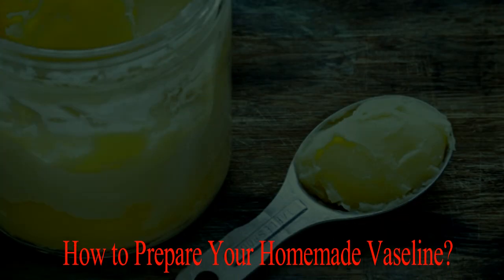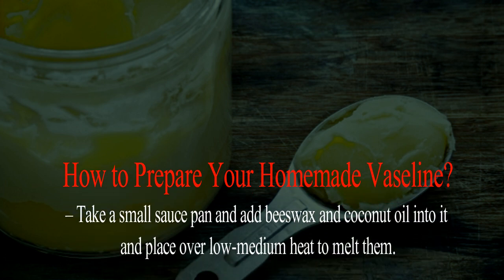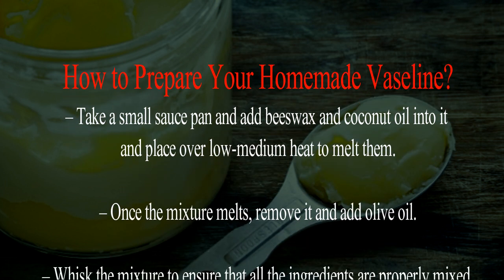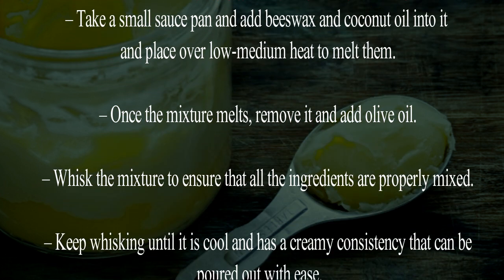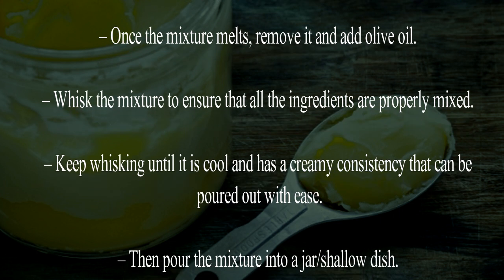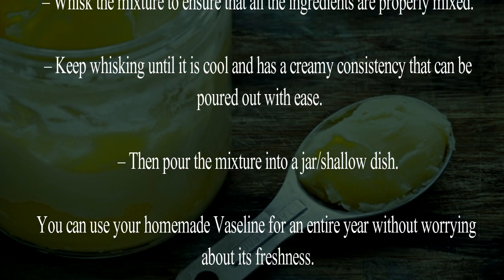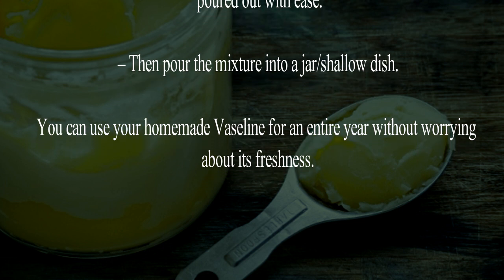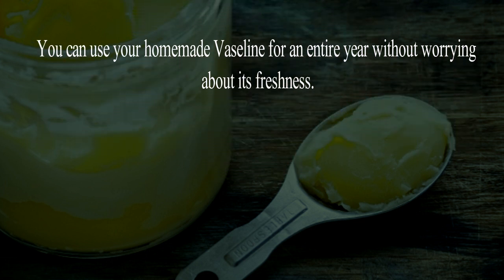Vaseline Can Cause Breast Cancer. Here Is How To Make Homemade All Natural Non-Petroleum Jelly